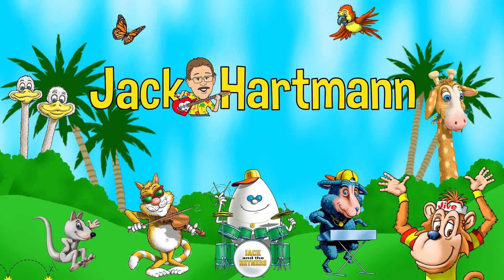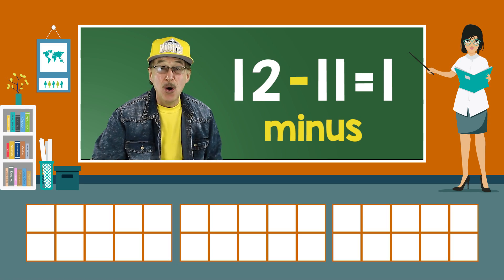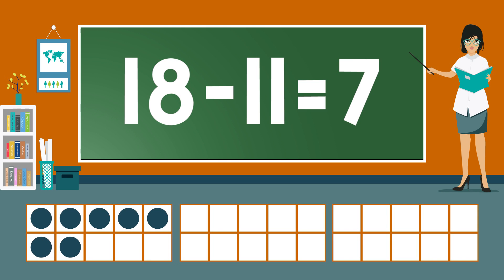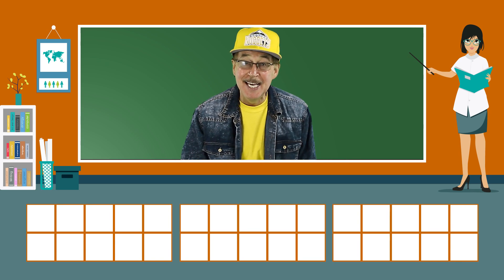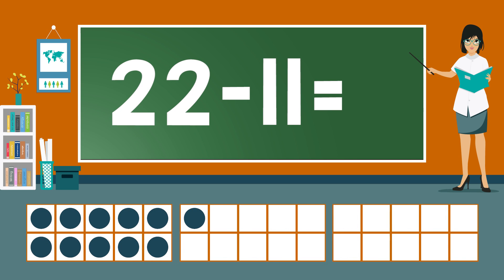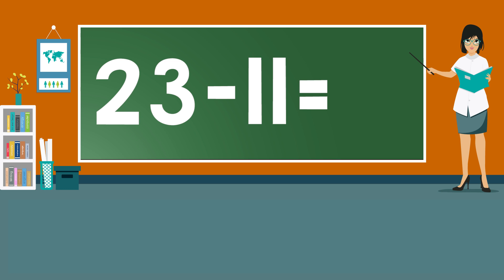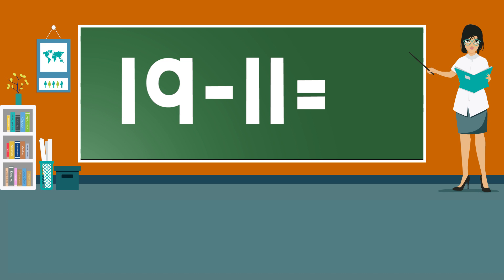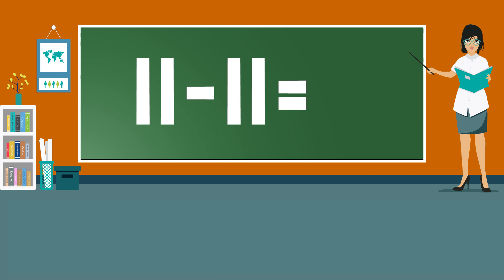Practice Our Subtraction Facts for 11 | Subtraction Song | Math Song for Kids | Jack Hartmann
Subtraction facts for 11. Eleven subtraction facts.  We show the subtraction facts for 11 in order using ten frames to give a visual of the problems.  The first time through we illustrate the problem and give the answer.  The second time through we illustrate the subtraction problem and delay the answer.  The third time through we have you give the answer on your own.  11 subtraction facts. Subtraction song for 11.  These are the subtraction facts for 11.  Subtraction song for kindergarten.  Jack Hartmann subtraction song.

23 - 11 = 12
22 - 11 = 11
21 - 11 = 10
20 - 11 =  9
19 - 11 =  8
18 - 11 =  7
17 - 11 =  6
16 - 11 =  5
15 - 11 =  4
14 - 11 =  3
13 - 11 =  2
12 - 11 =  1
11 - 11 =  0

23 - 11 = 12
22 - 11 = 11
21 - 11 = 10
20 - 11 =  9
19 - 11 =  8
18 - 11 =  7
17 - 11 =  6
16 - 11 =  5
15 - 11 =  4
14 - 11 =  3
13 - 11 =  2
12 - 11 =  1
11 - 11 =  0

23 - 11 = 12
22 - 11 = 11
21 - 11 = 10
20 - 11 =  9
19 - 11 =  8
18 - 11 =  7
17 - 11 =  6
16 - 11 =  5
15 - 11 =  4
14 - 11 =  3
13 - 11 =  2
12 - 11 =  1
11 - 11 =  0

Google+: goo.gl/GW7SPs